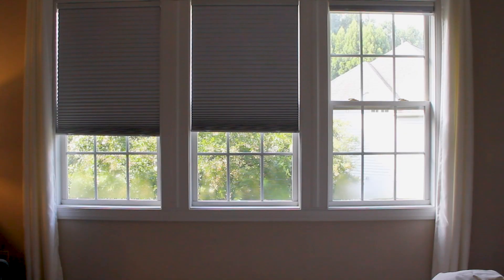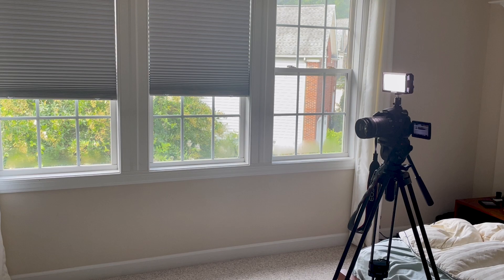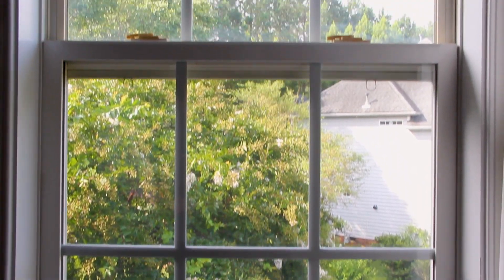What Can Lighting Do For Me, Really?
Technically we need light to get an image exposed on film or our camera’s sensor. It influences how we understand a scene because of literally what we are able to see, but also how we as a viewer experience it emotionally!

Diagrams that will show you how to set up a MOVEABLE & PROFESSIONAL video recording space